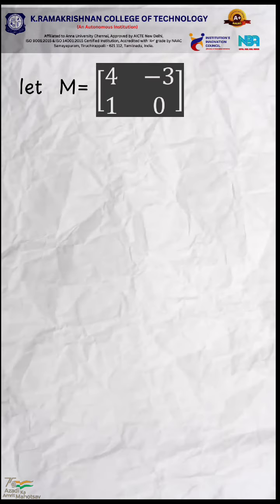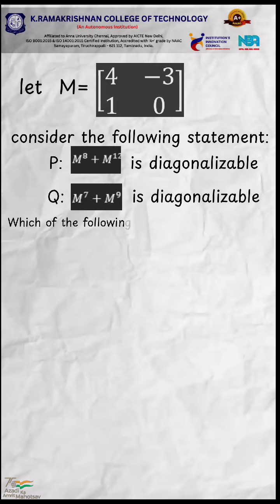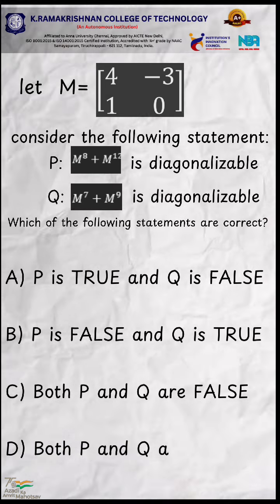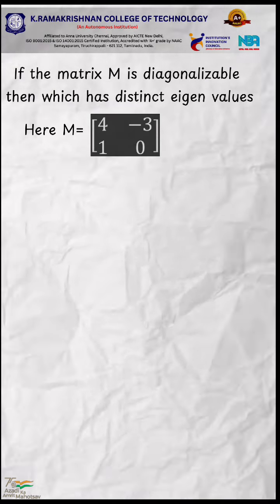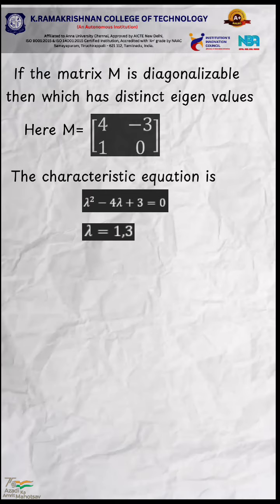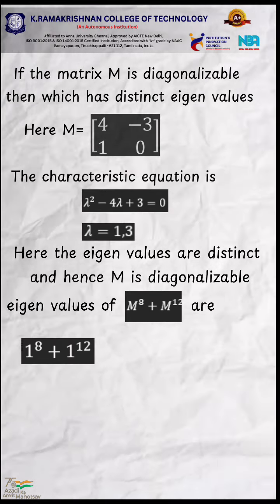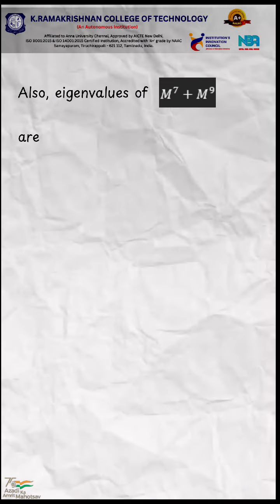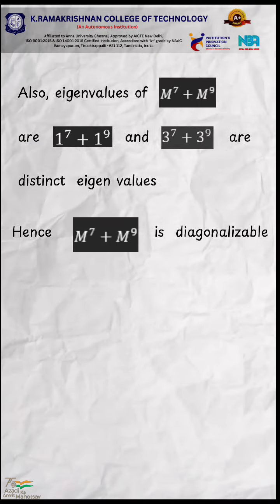Tech quest of the day